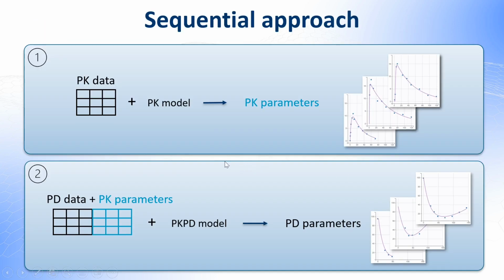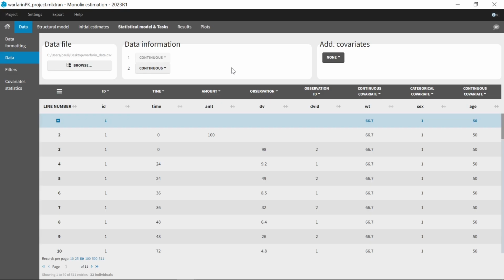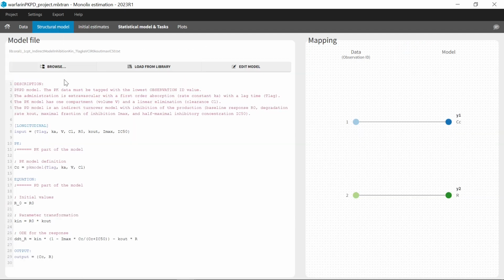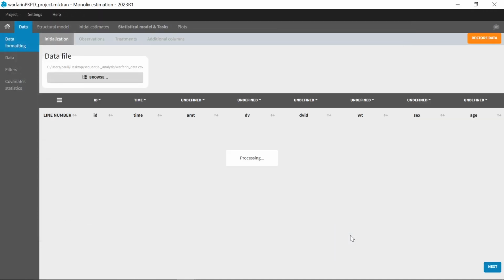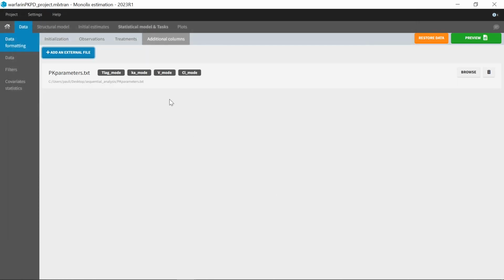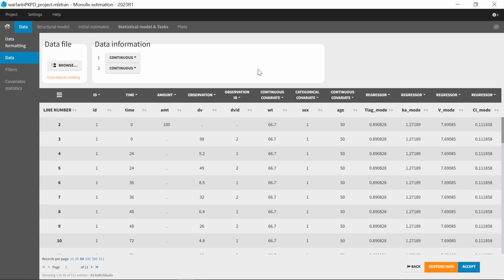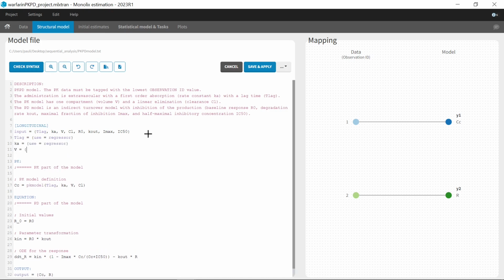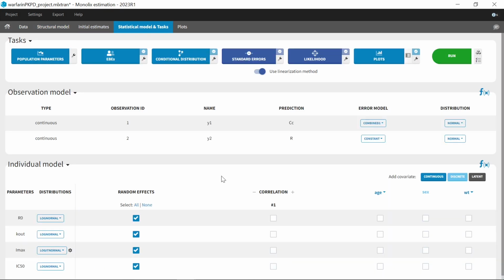Feature of the week #156: Importing PK parameters from a previous analysis with data formatting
In a typical sequential modeling approach, we estimate PK parameters with a first PK dataset, and in a second step, we use them for modeling PD data with a joint PKPD model. We import the PK parameters to the PD dataset by inserting one column for each PK parameter.

Starting in Monolix 2023, it is now possible to do this directly in the interface without modifying the original PD dataset, with the Data Formatting module.